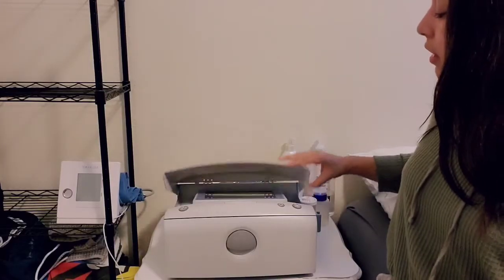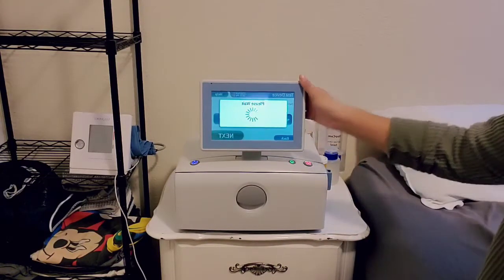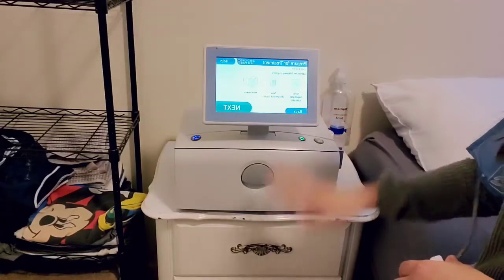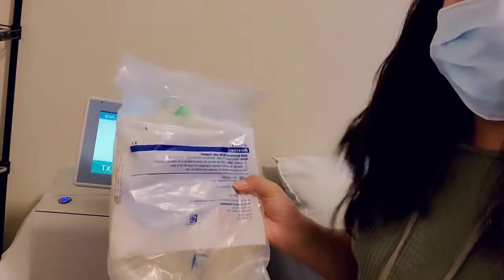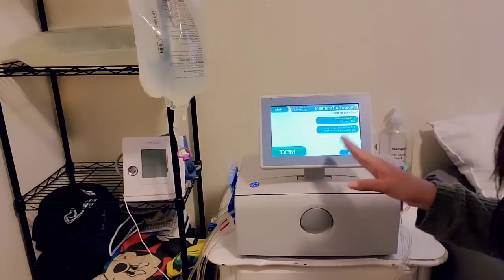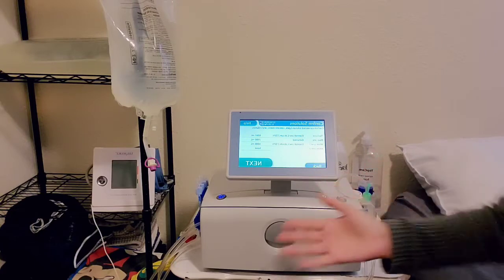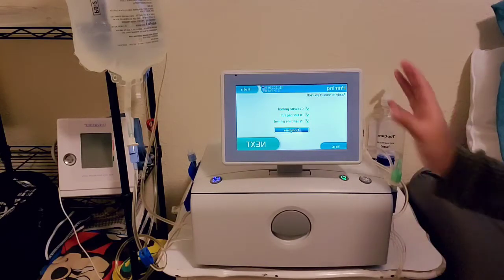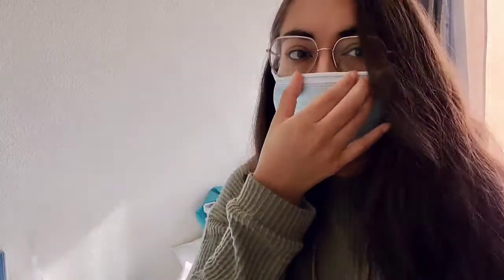How to do Peritoneal Dialysis on an Amia Machine: Full Treatment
Hello everyone!
Today I will be showing you step by step how to do peritoneal Dialsysis at home on an Amia machine!